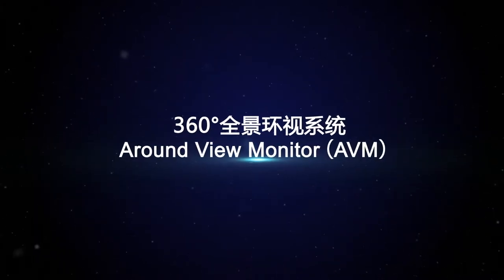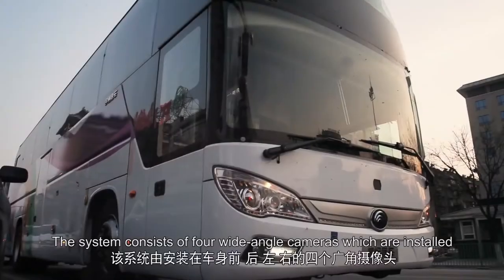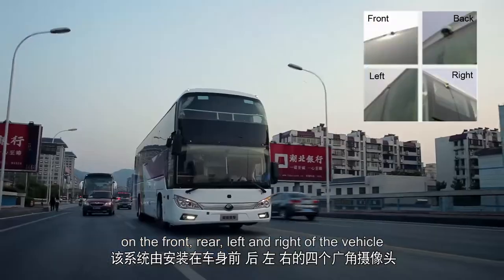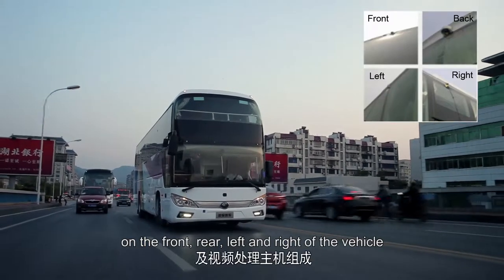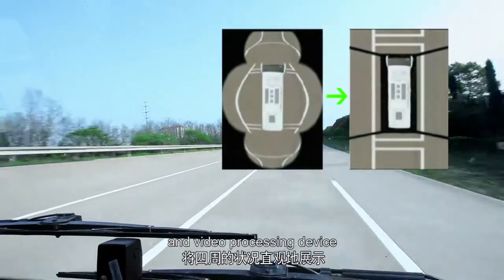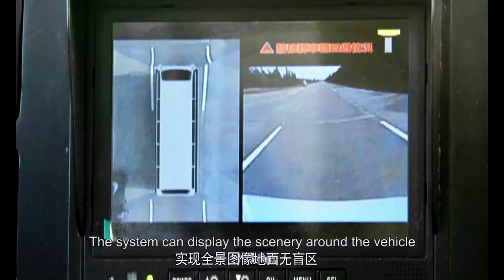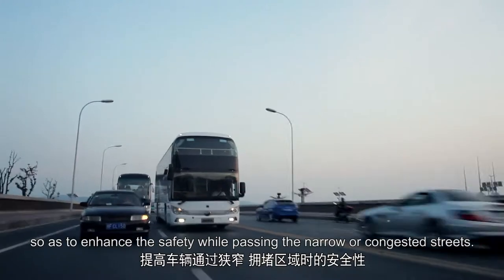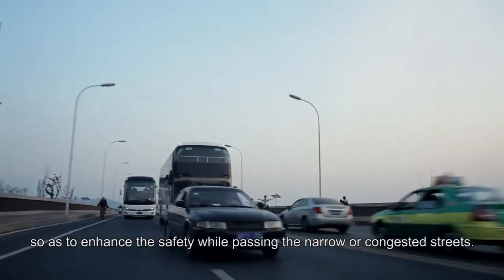Yutong Bus and Coach - Around View Monitor (AVM)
Yutong's Around View Monitor System consists in four wide-angle cameras installed in the front, rear and both sides of the vehicle making much simpler and easier the operating conditions of the vehicle, therefore enhancing the safety of the passengers inside the vehicle.